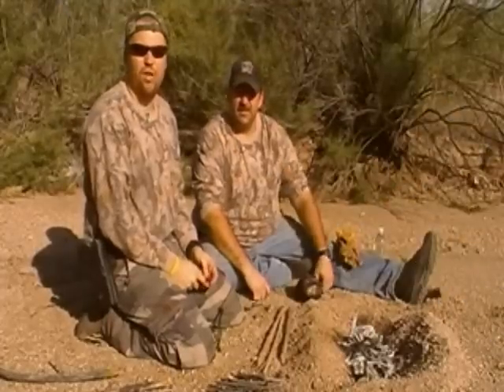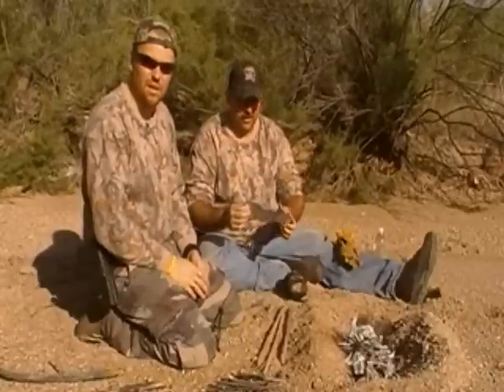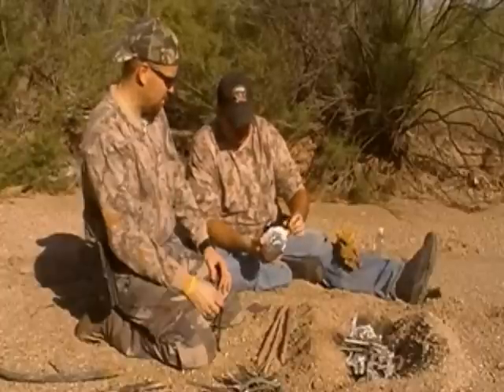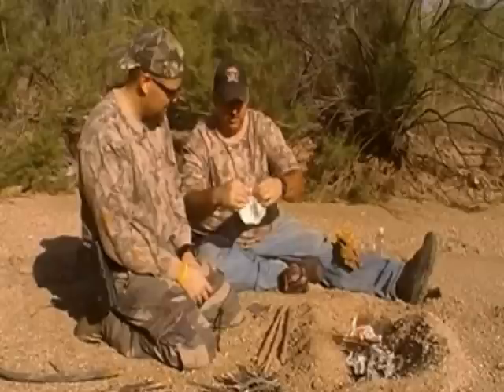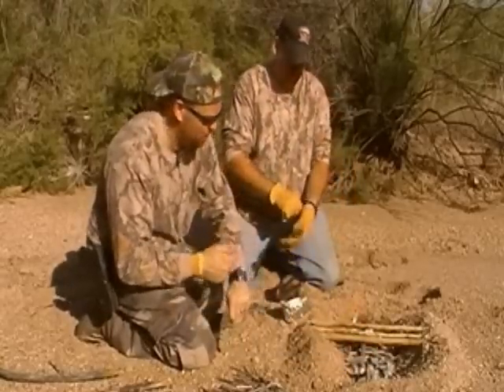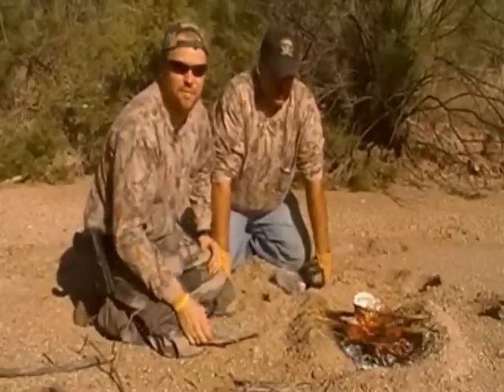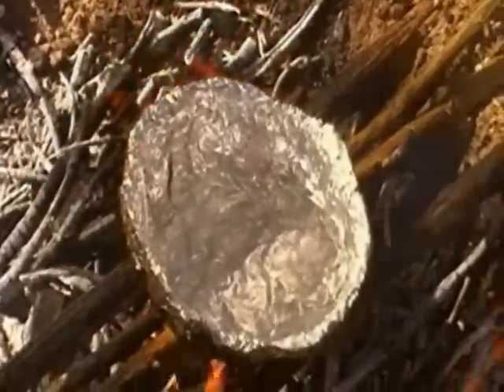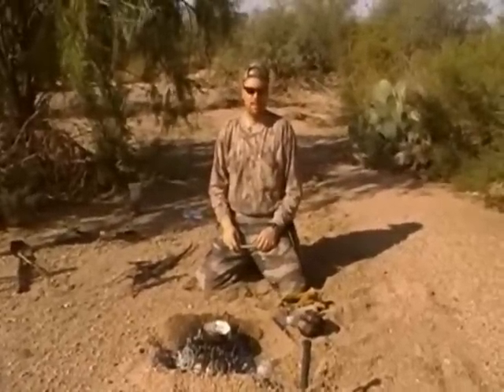Aluminum Foil Bowl water boil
We boil water in an aluminum foil bowl over a fire.